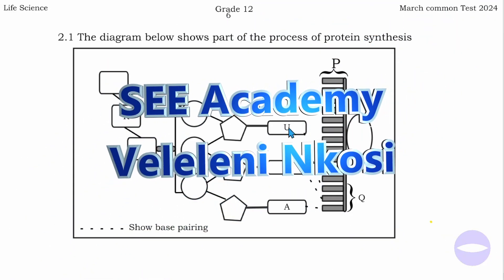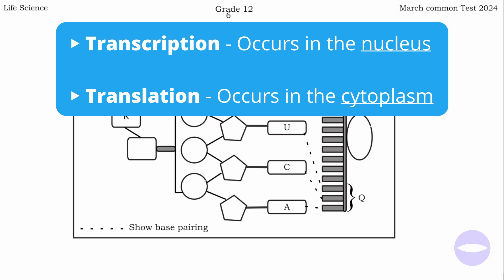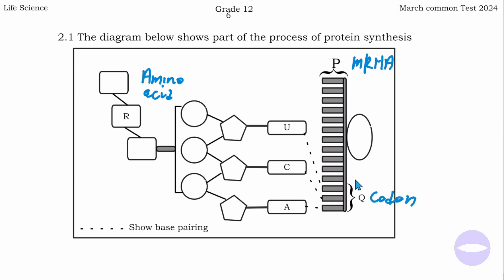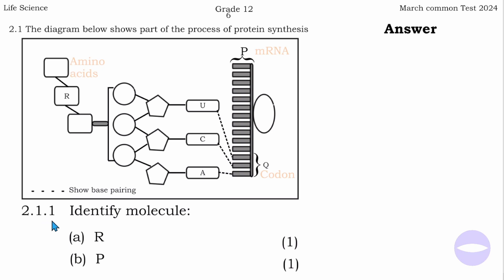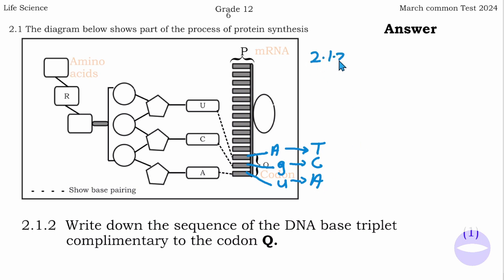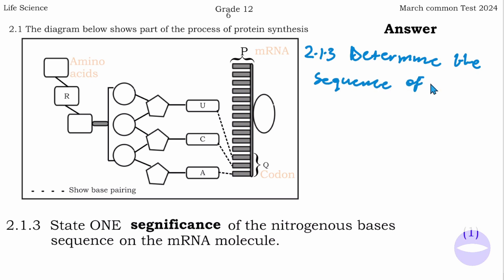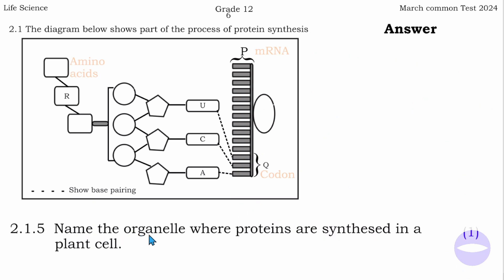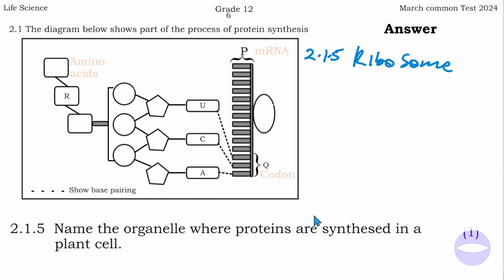March 2024 | Protein Synthesis | Life Science grade 12.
In this video we work on a common Test relating to the Protein synthesis, the paper was written in March 2024 KZN.